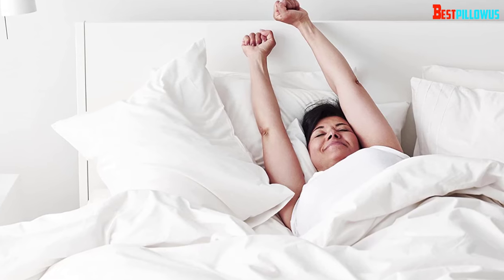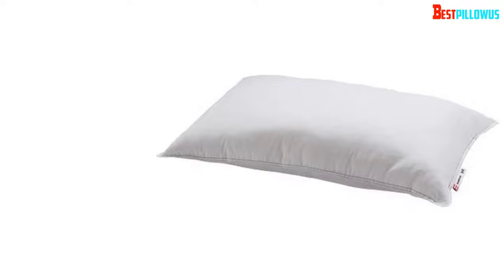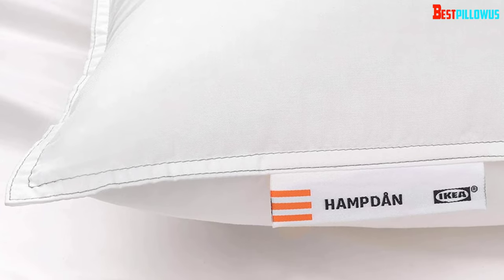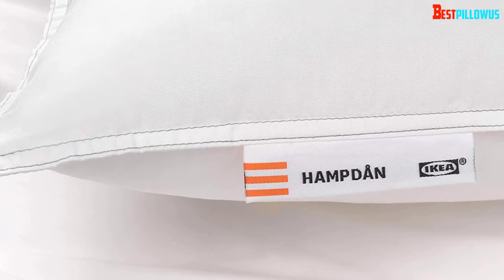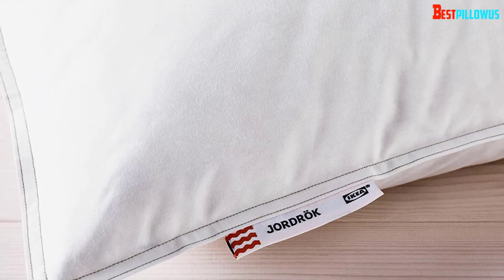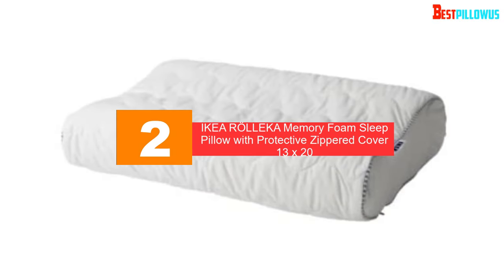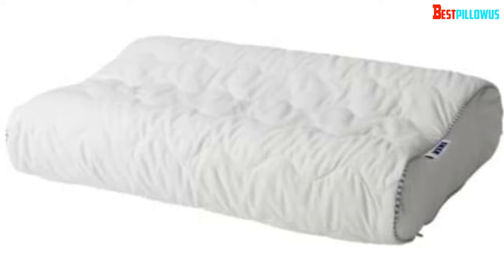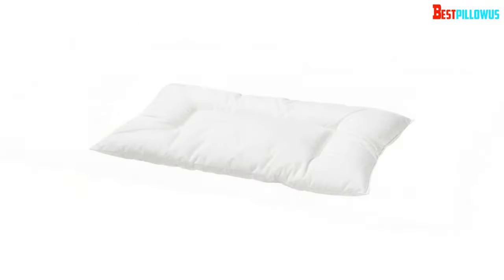✅Top 5 Best IKEA Pillows for 2023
✅5. IKEA Hampdan Pillow Softer 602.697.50 Size: King
✅4. IKEA Hampdan Pillow Firmer 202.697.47 King
✅3. Ikea Jordrok Pillow Duck Fill (Queen) 20 X 30″ Softer Support
✅2. IKEA RÖLLEKA Memory Foam Sleep Pillow with Protective Zippered Cover 13 x 20
✅1. IKEA LEN Crib Pillow, White , 14 in x 22 in in, multi-colored

To save you both time and money, we’ve narrowed down to some of the best  IKEA Pillows.
Check out an in-depth review of the best IKEA Pillows in 2022 .

In this video, we make a new research on the top best  IKEA Pillows .
This is the best IKEA Pillows review.
Best time for buying your new IKEA Pillows .